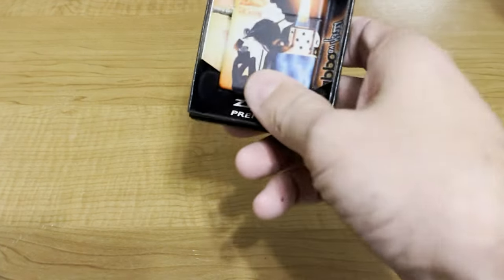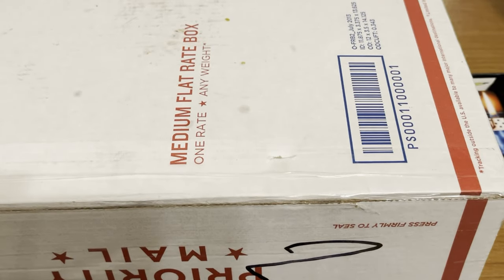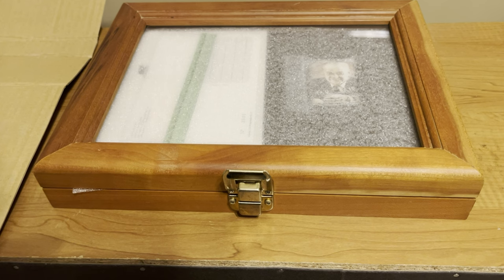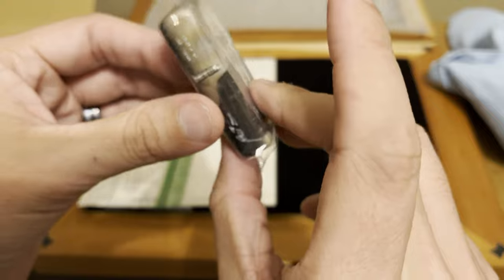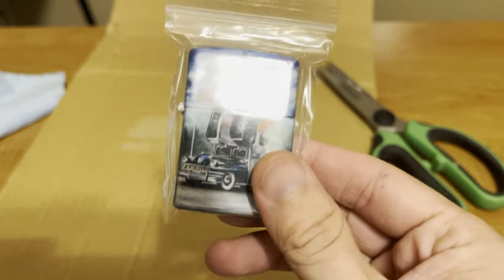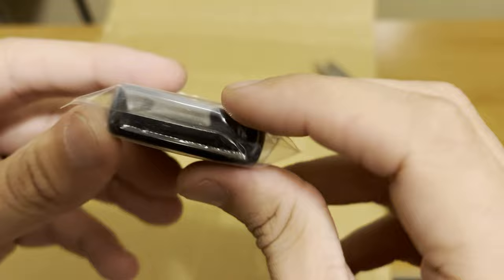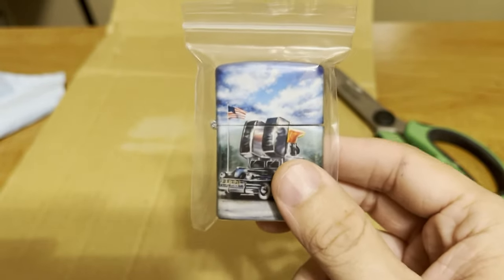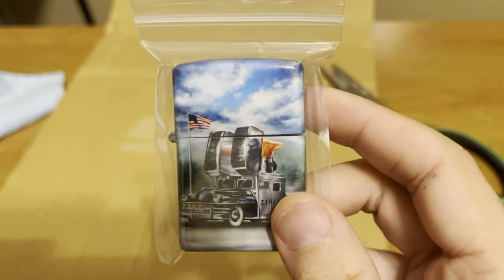EXTREMELY RARE ZIPPO MAIL CALL!!!: Claudio Mazzi Edition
Come check out these beautifully hand air brushed Zippo pieces by Claudio Mazzi.

Since 1996, Claudio Mazzi has been one of Zippo's most prized artists. Known around the world for his airbrush technique, Mazzi creates signature works of art using the Zippo lighter as his canvas. His designs are some of the most coveted collector items.

What do you think of this mail call?

NEW MAILING ADDRESS:
JRO LIGHTS